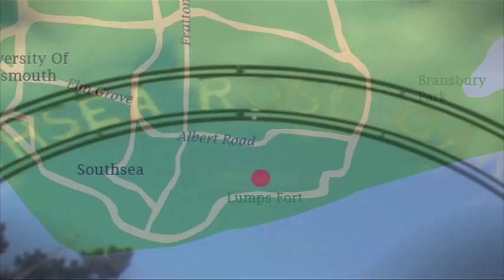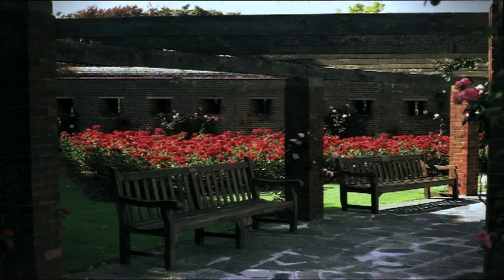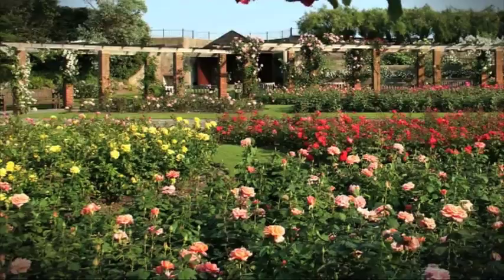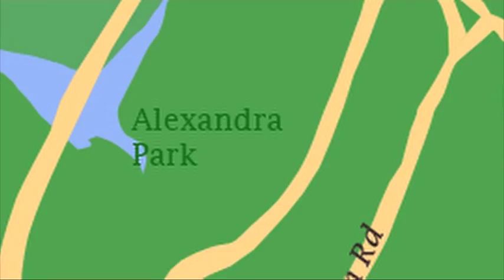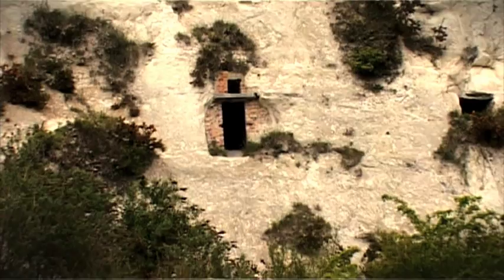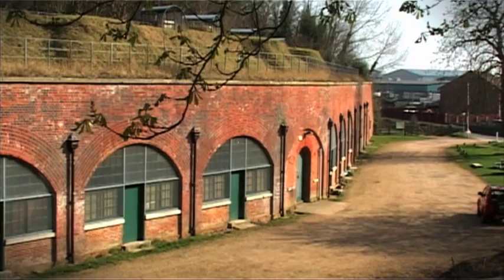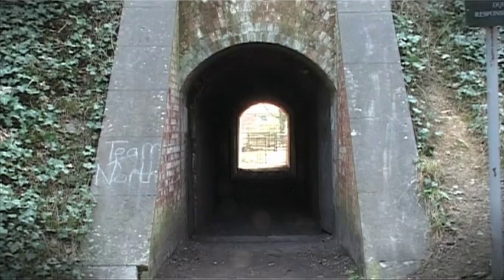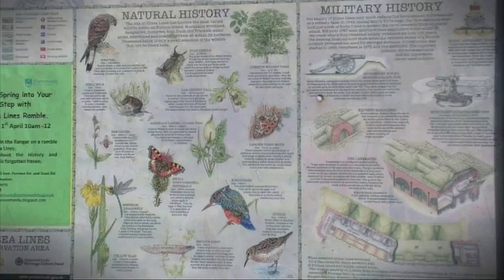Secret Places in Portsmouth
Lewis Painter, Amy Freeman, Charlie Jackson, Joanna Walker and Yasmin Kemp were commissioned by Dave Battcock of the BBC to create a video showcasing secret places in Portsmouth with a hidden history.